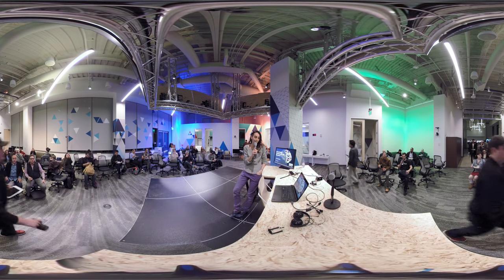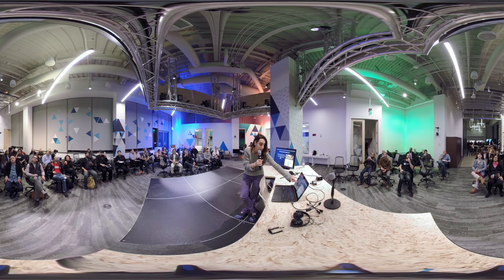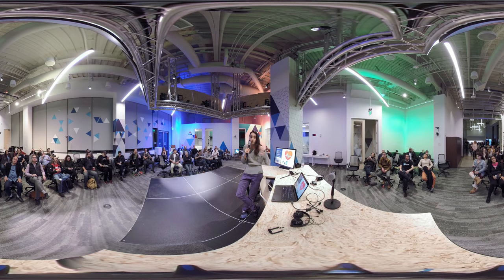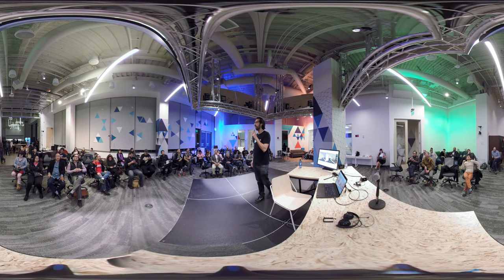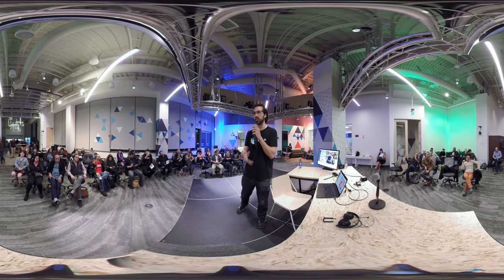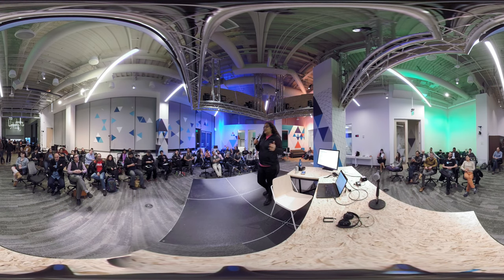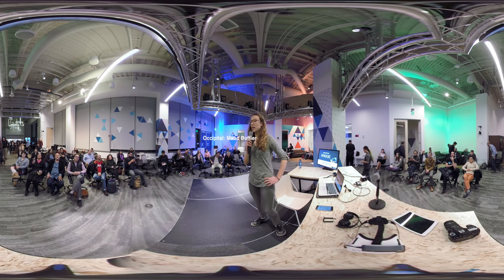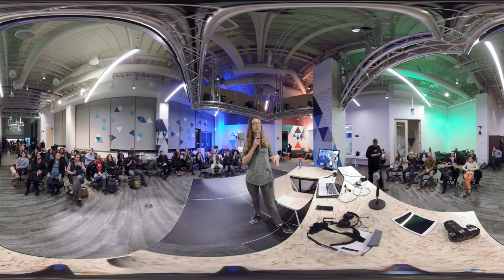SFVR novem : The Convergence (GoPro Fusion 360°)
#1 VR Headset (HTC Vive)
Best Rugged 360° Camera (Garmin Virb)
Greatest Drone Ever (DJI Mavic)